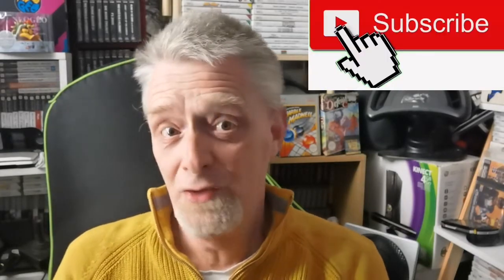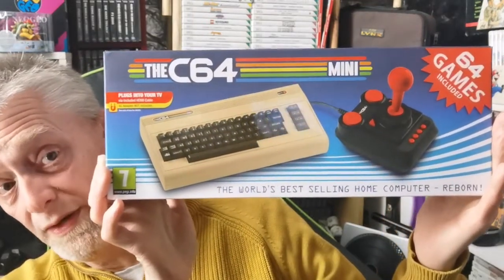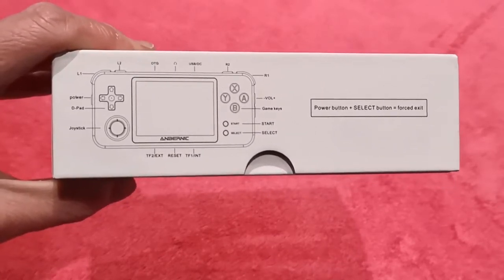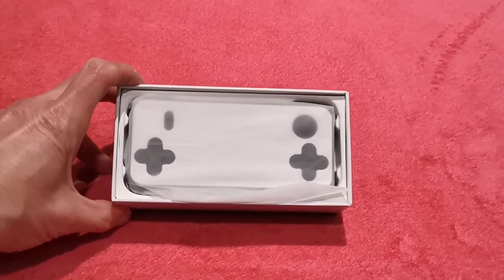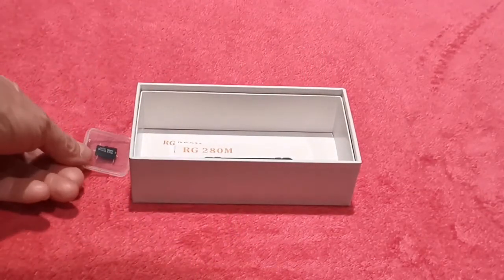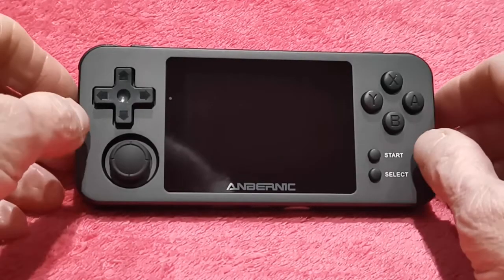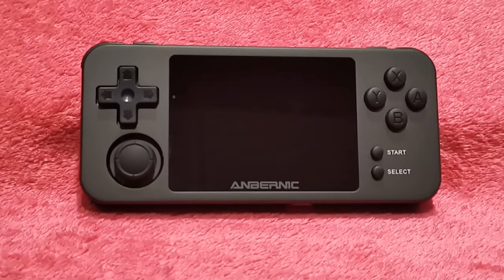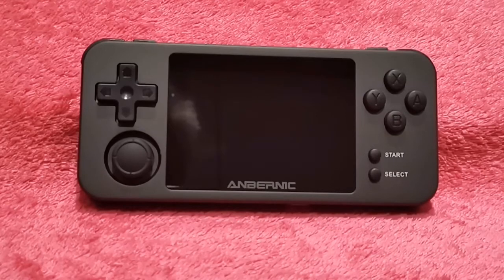Anbernic RG280M Unboxing And Look At The Little Gem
this time it's another Anbernic Handheld and a beautiful one it is as well.
Anbernic RG280M please join me as we unbox and take a quick look at this fantastic little system.